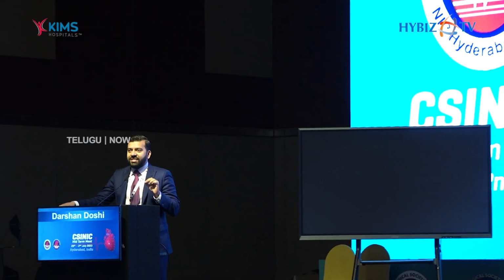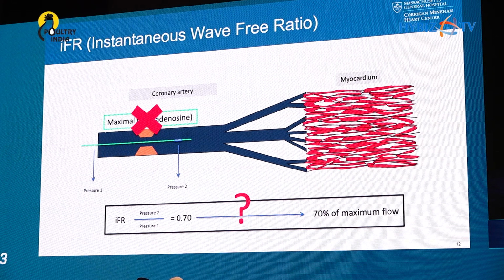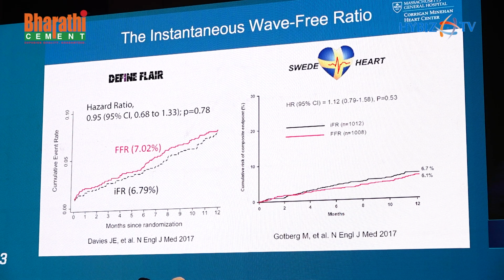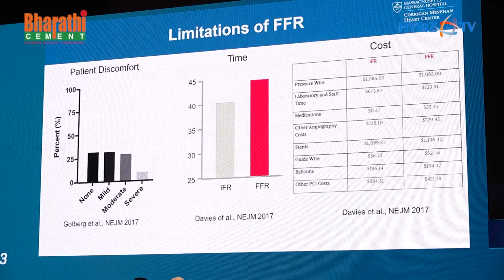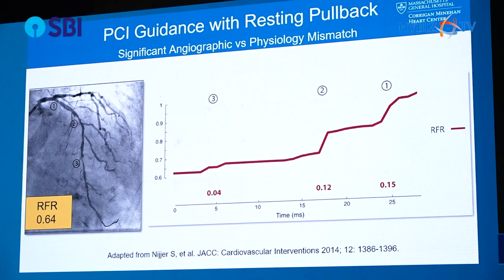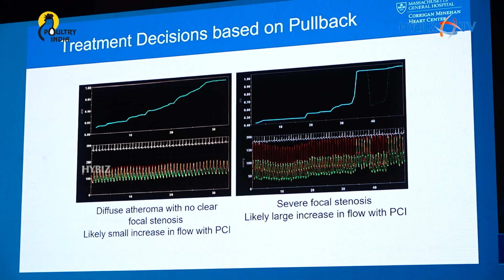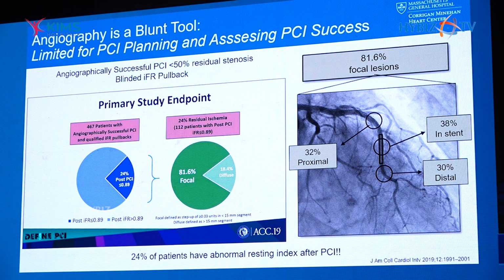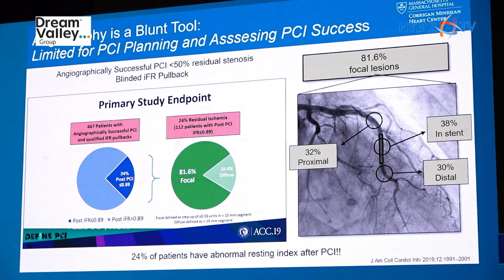Real World Experience With Physiology By DR. Darshan Doshi | CSI NIC 2023 | Hybiz tv